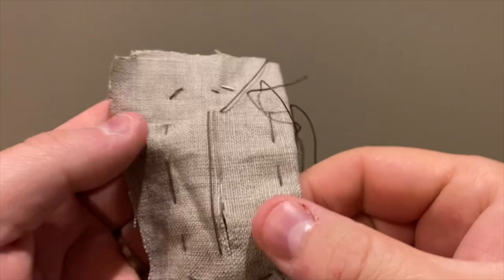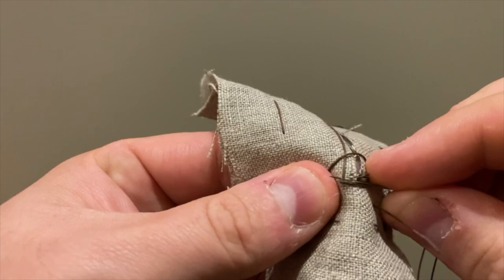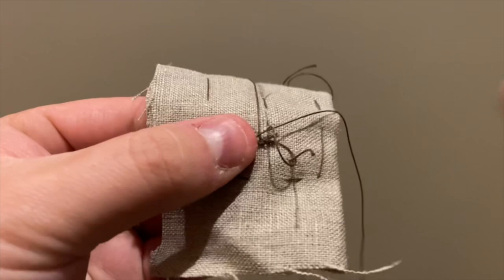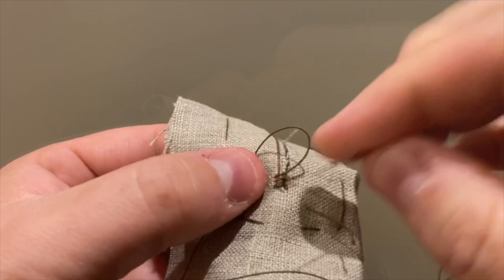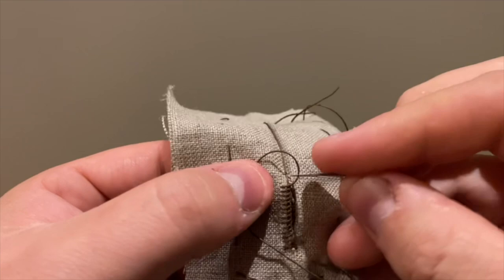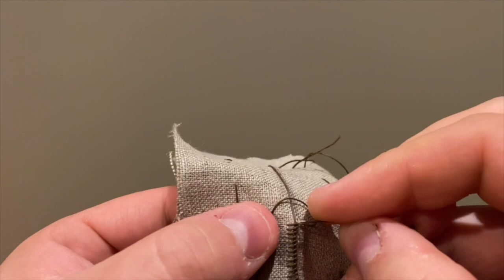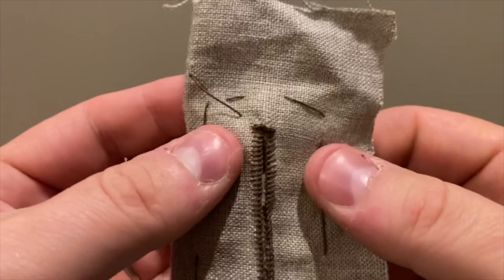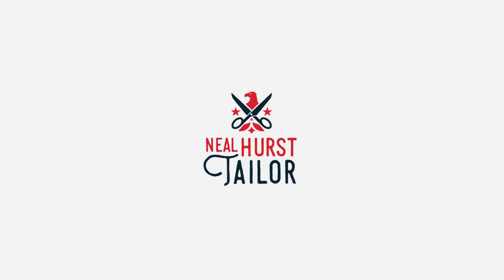Open and Closed Worked Buttonholes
This video is one in a series of five about the different types of buttonholes used on 18th century garments.  Open and closed worked buttonholes are commonly found on mens waistcoats and coats.